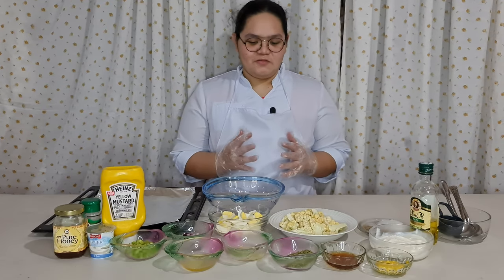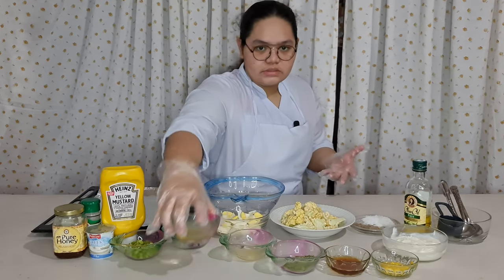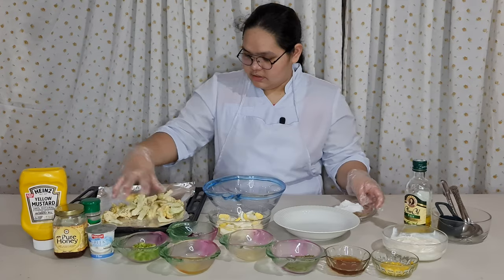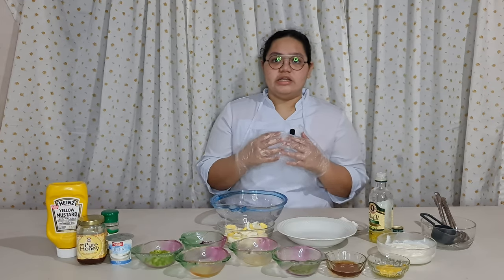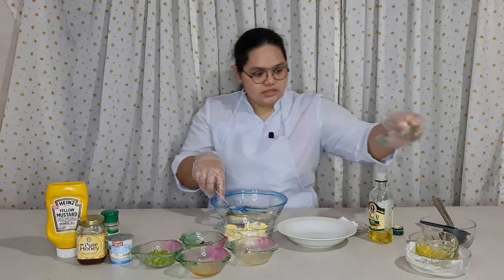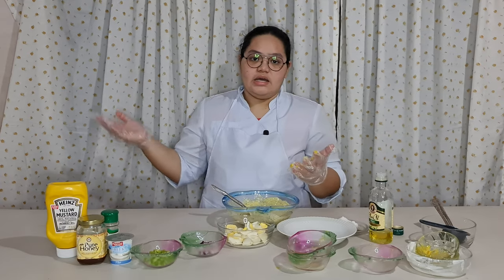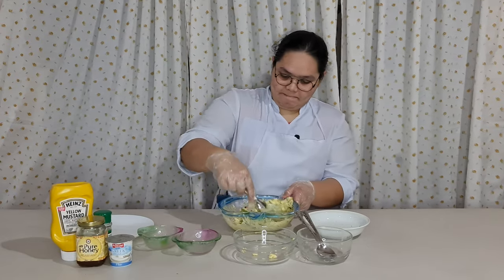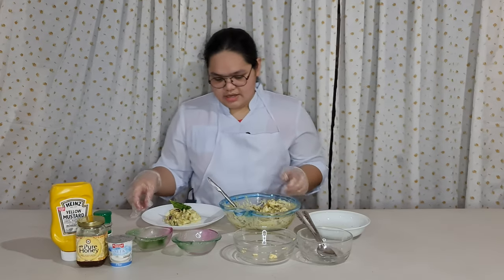How to make Cauliflower Salad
Want to try a potato salad like recipe? Learn and try this Cauliflower salad.

Presented by: Sharon Rose Gealone

Facebook: AUP Nutrition&Dietetics - StudentCouncil